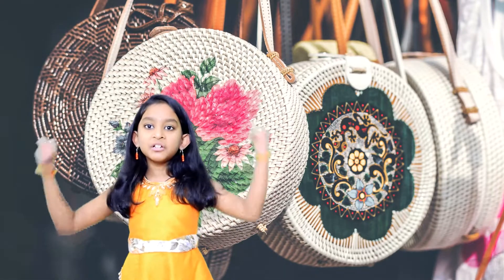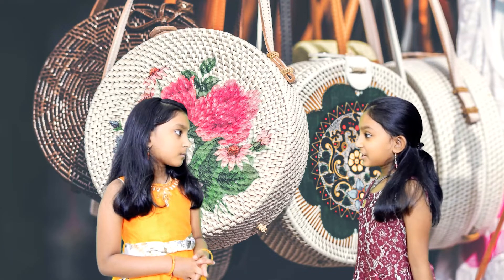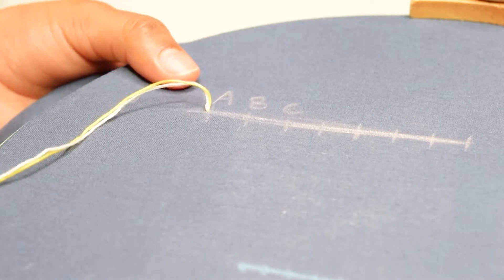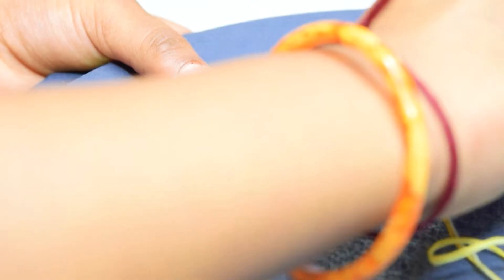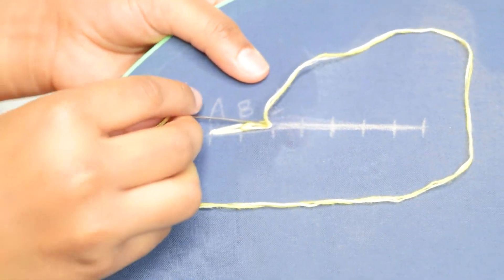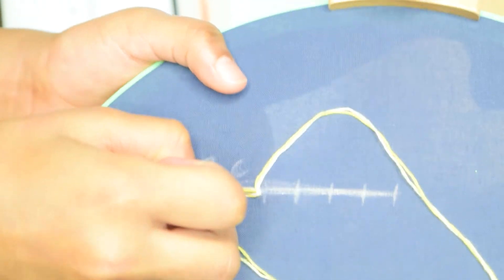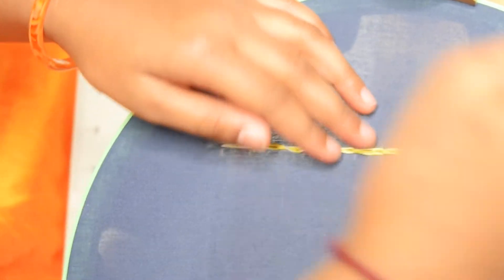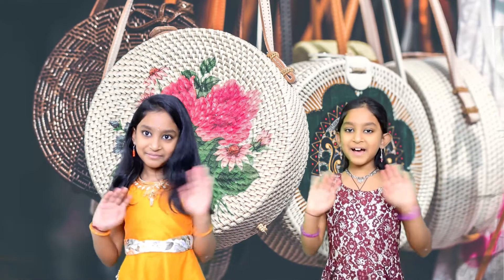Episode - 7 : Hand Embroidery [How to do a Chain Stitch]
In this video, Maha will show how to do a Chain Stitch.

Materials Used:
1. Embroidery Frame
2. Needle
3. Tracing Pen / Pencil
4. Thread & Fabric.
5. Needle Threader.